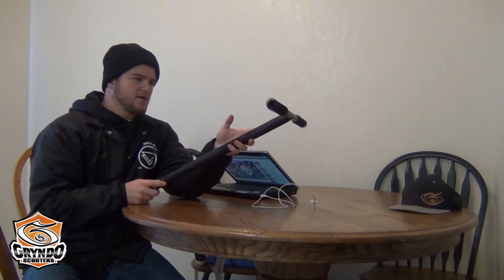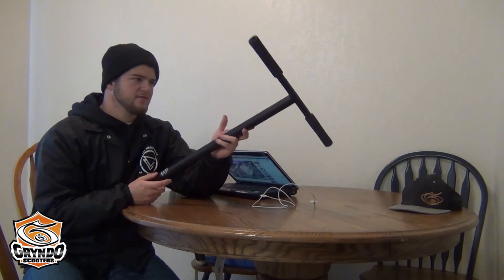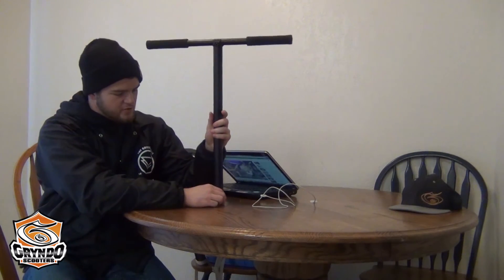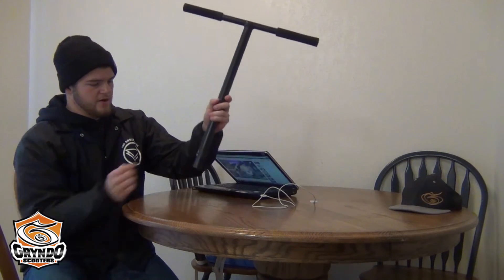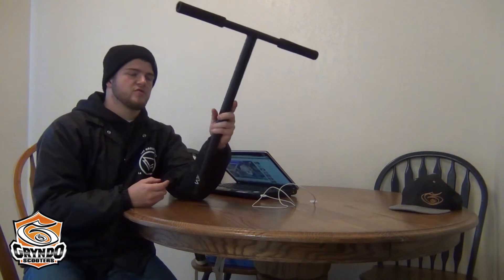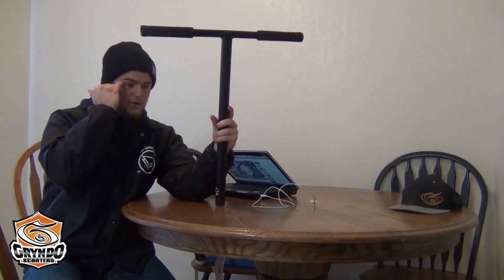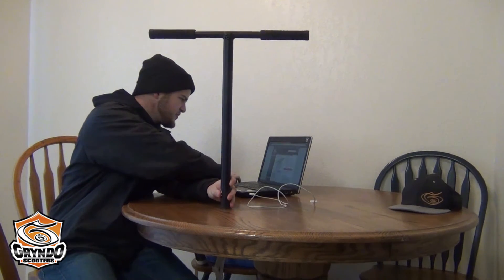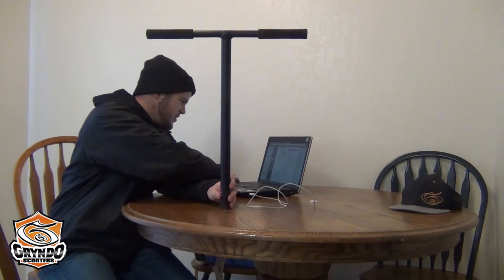Proto Retro Lite Scooter Bars Review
Gryndo pro rider Casey DeHaven reviews the legendary Retro Lite bars from Proto Scooters. These bars measure 20" x 24" and are standard-sized.

Read all of our pro scooter part reviews on the Gryndo Scooter Blog